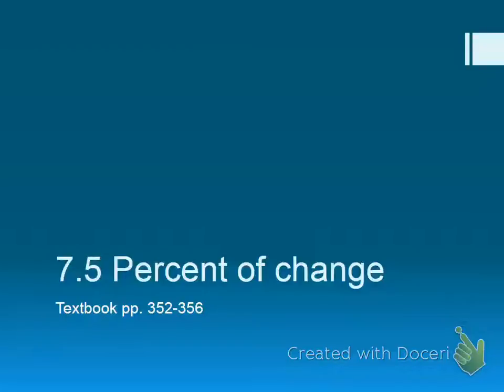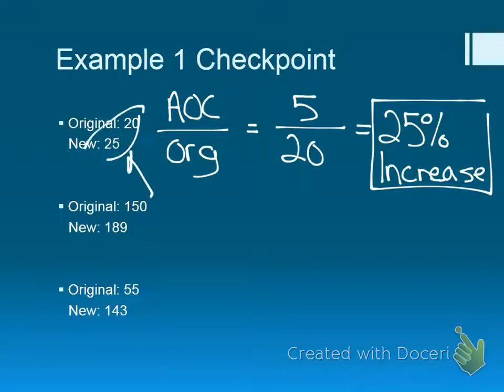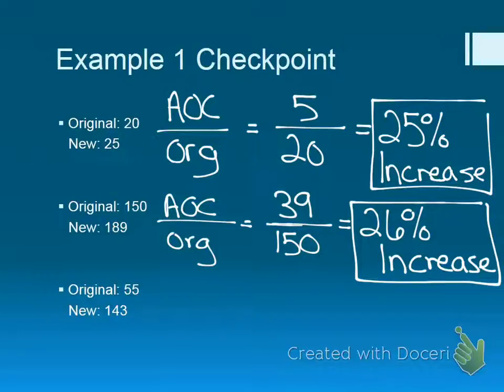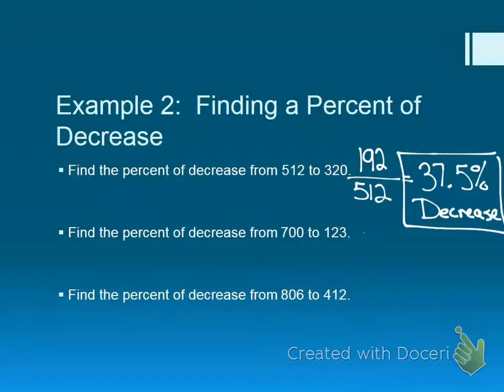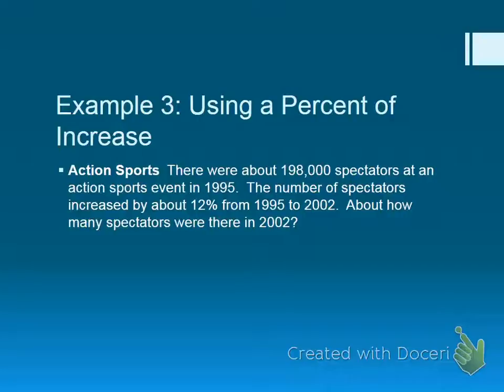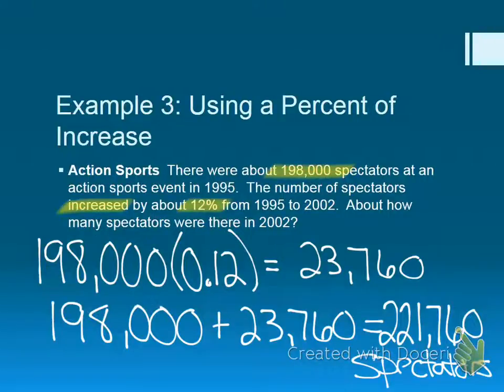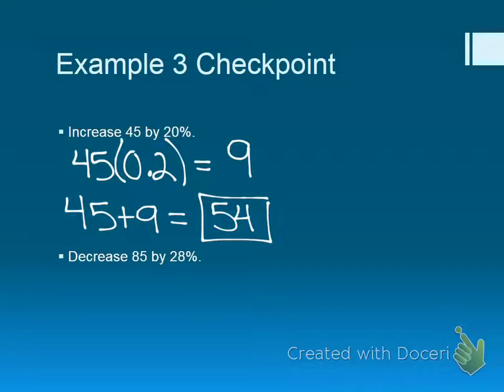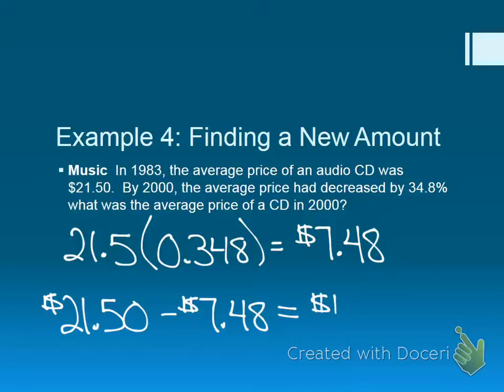Honors Pre-Alg: 7.5 Percent of Change